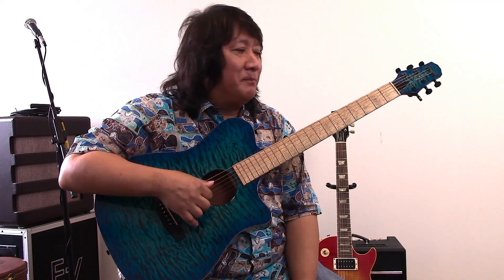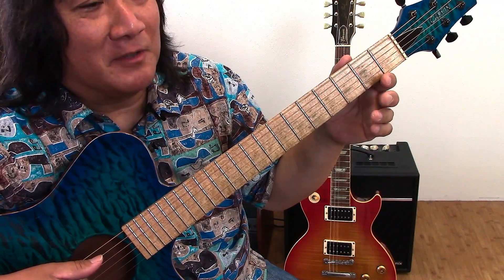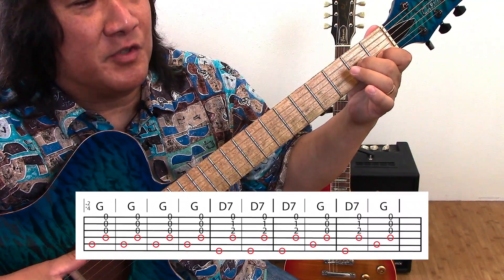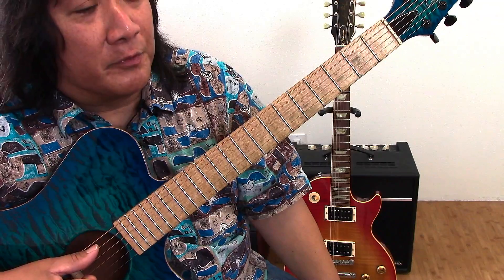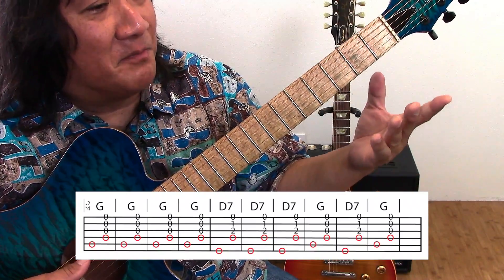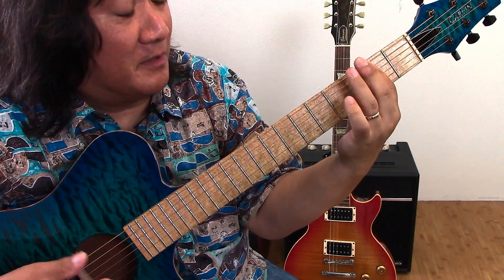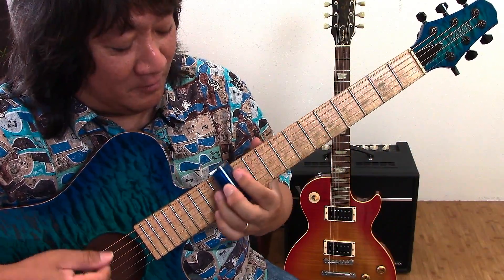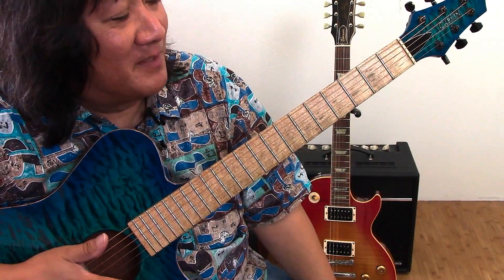Slack Key: 10 Bar Progression ( Taro Patch or Open G tuning ) Ki Ho'alu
Easy Hawaiian Slack Key guitar
Hi ! Harry Koizumi here!
( Hawaiian Guitar and Hawaiian Ukulele teacher )
In this video we dig deeper into Hawaiian Slack Key. We look at a 10 bar progression that can be used with our other Slack Key work.
Taro Patch tuning or Open G tuning. Ki Ho'alu
John Pearse Strings!

I’m playing a Carvin AC375 Thinline True Acoustic Electric Guitar. They recently changed their name to Kiesel Carvin Guitars. Carvin / Kiesel are cool guitars because you can build to order right on their site. There is a great Hawaiian connection, Kiesel was started as a Hawaiian Steel guitar company in 1946. I’ve been playing Carvin guitars for over 35 years.